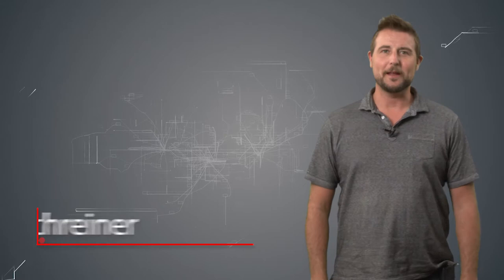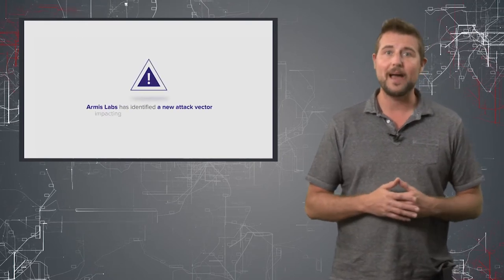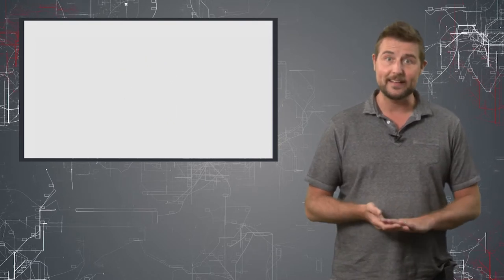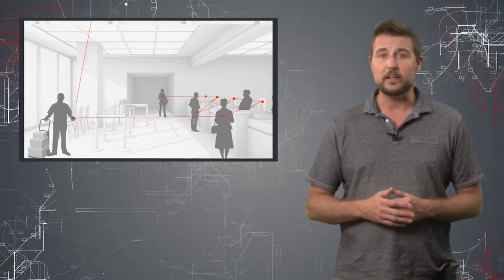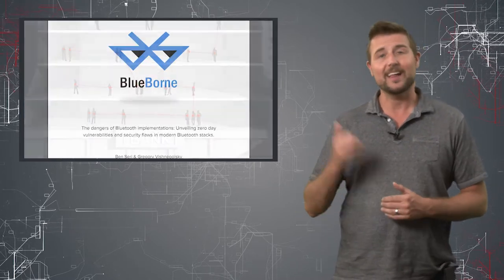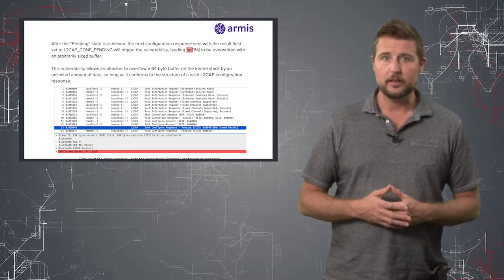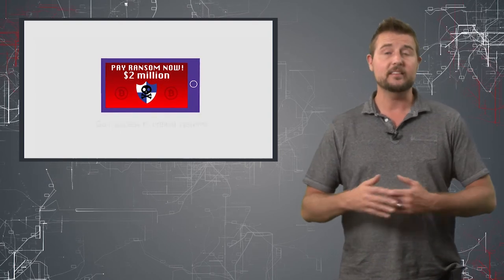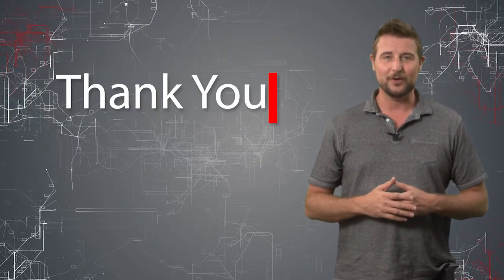Blueborne Bluetooth Vulnerabilities - Daily Security Byte